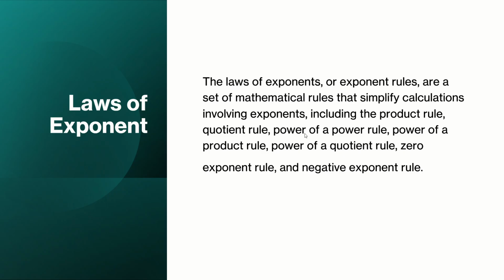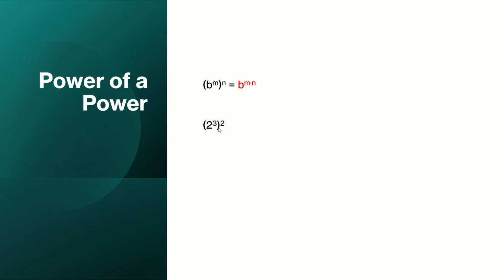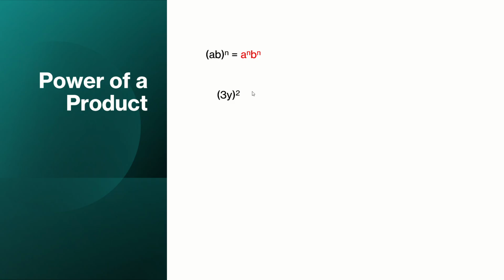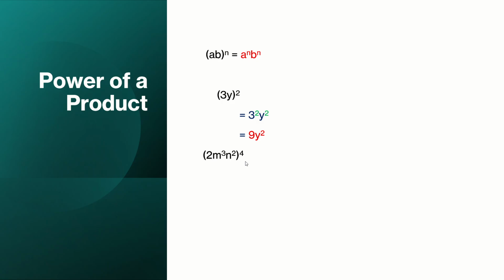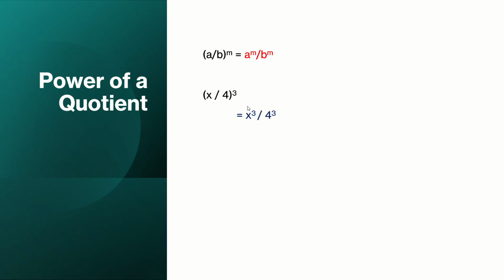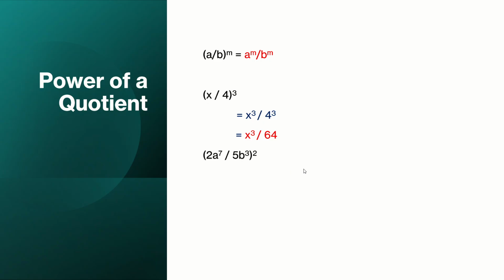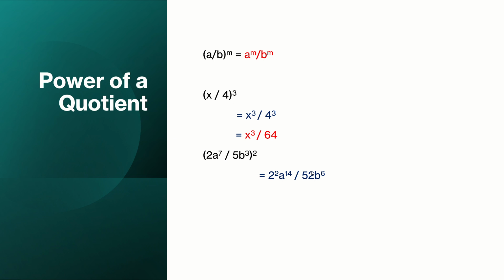Laws of Exponents